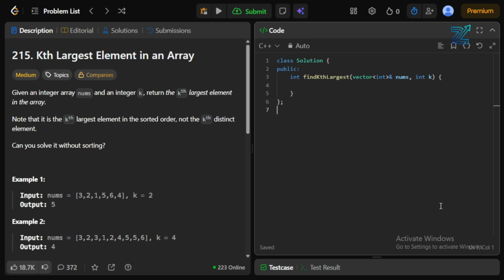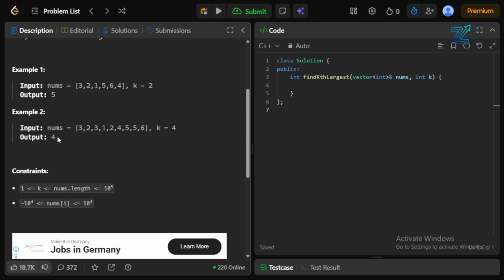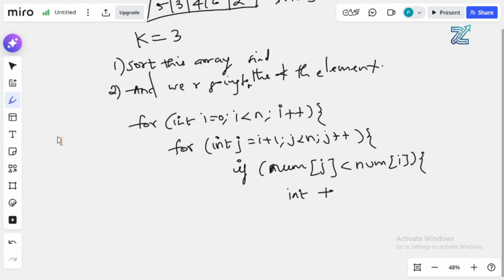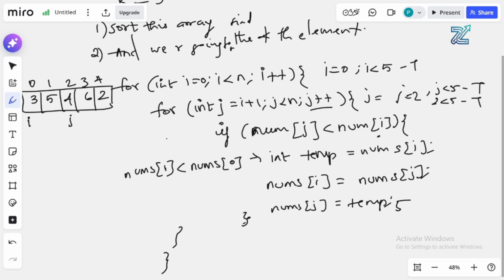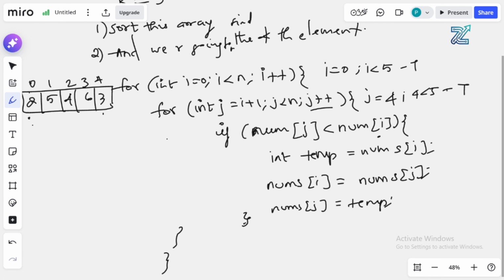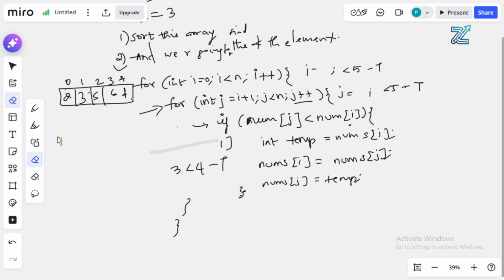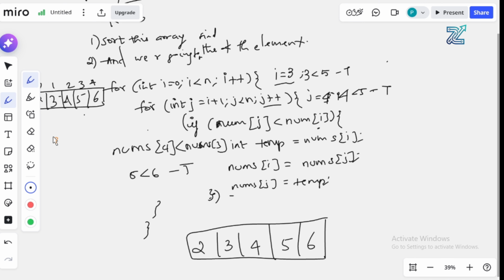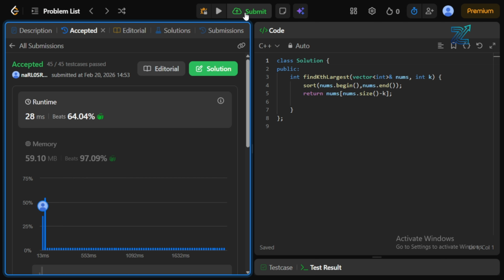Kth Largest Element in an Array | LeetCode 215 | FAANG Coding Interview Question | TCS NQT + Digital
🔥 Kth Largest Element in an Array | LeetCode 215 | FAANG Coding Interview Question

Learn how to solve LeetCode 215 – Kth Largest Element in an Array with step-by-step logic, dry runs, optimized approaches (Heap & QuickSelect), and FAANG-level interview explanation.

This problem is frequently asked in FAANG interviews (Google, Amazon, Microsoft, Meta) and also appears in TCS NQT (Prime & Digital), CodeVita, and top MNC coding rounds.

📌 LeetCode Reference

Problem: LeetCode 215 – Kth Largest Element in an Array

🧠 Problem Statement

Given an integer array nums and an integer k, return the kth largest element in the array.

⚠ Important:
It is the kth largest element in sorted order, NOT the kth distinct element.

Example:
Input: nums = [3,2,1,5,6,4], k = 2
Output: 5

🏢 Asked In Top Companies

This problem has been asked in coding interviews of:

• Google
• Amazon
• Microsoft
• Meta (Facebook)
• Apple
• Netflix

Also common in:

• TCS NQT (Prime & Digital)
• TCS CodeVita
• Infosys
• Wipro
• Accenture
• Cognizant
• Capgemini
• HCL
• Tech Mahindra

✔ Sorting approach (Brute force)
✔ Min Heap / Priority Queue approach
✔ QuickSelect algorithm (Advanced – FAANG level)
✔ Time complexity comparison
✔ Handling duplicates correctly
✔ Edge cases discussion
✔ Interview explanation strategy

🔁 Approaches Covered
1️⃣ Sorting Method

2️⃣ Min Heap (Optimized)

3️⃣ QuickSelect (Best for Interviews)

Average Time Complexity: O(n)
In-place solution

💻 Code Implementation In

• C
• C++
• Java
• Python

• FAANG interview aspirants
• Product-based company preparation
• TCS NQT 2025 / 2026 candidates
• CodeVita participants
• Final-year B.Tech / BE / MCA students
• Freshers preparing for coding interviews
• Anyone learning Arrays & Heap concepts

• Always start with brute force, then optimize
• Explain time & space complexity clearly
• Practice heap-based problems
• Understand partition logic for QuickSelect
• Dry-run with duplicate values
kth largest element in array
leetcode 215 solution
faang array interview question
quickselect algorithm
heap interview problem
priority queue coding question
product based company coding problem
tcs digital coding question